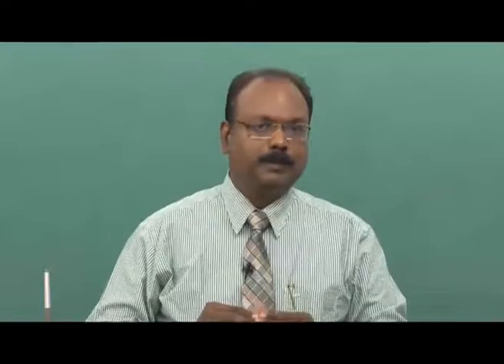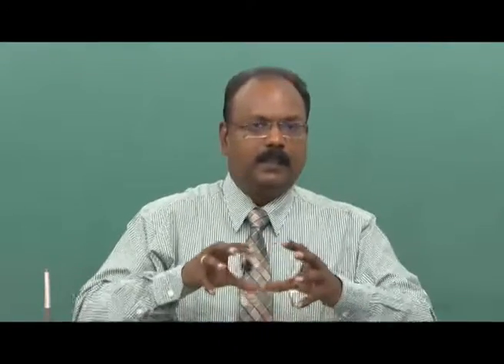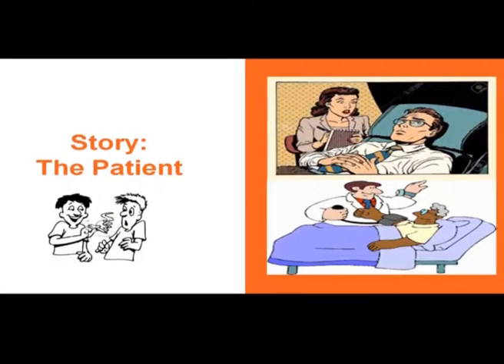Habits: Identifying Good And Bad Habits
Subject: English
Course: Developing Soft Skills and Personality